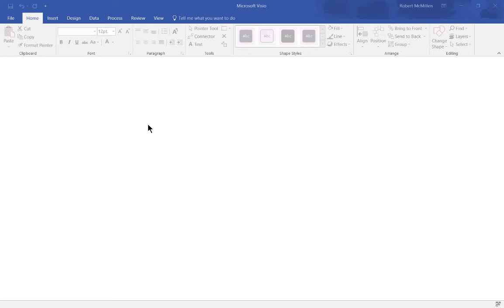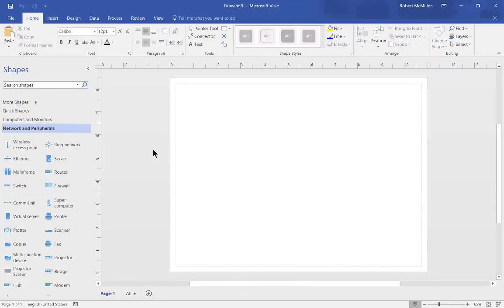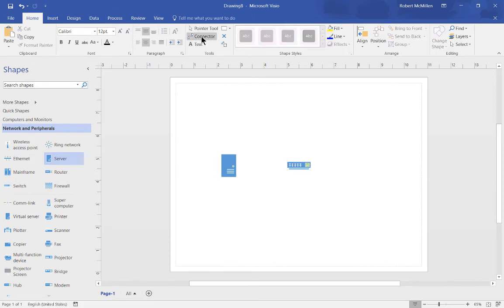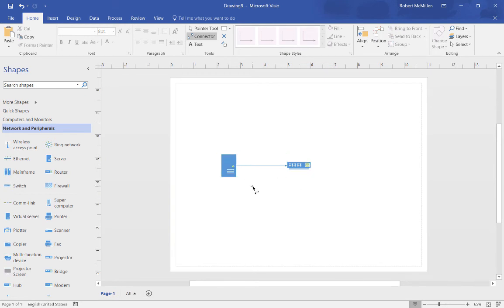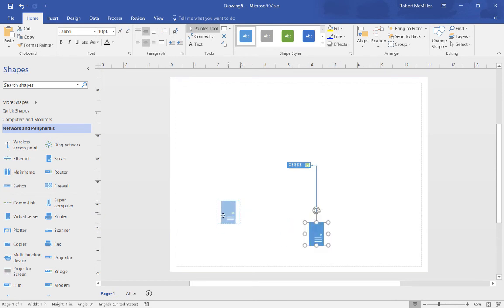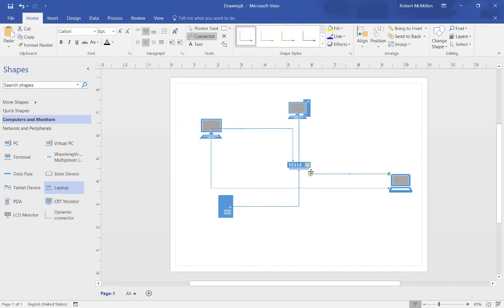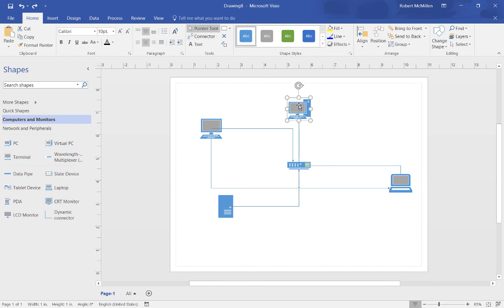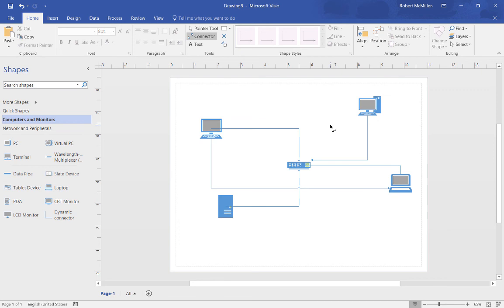How to connect objects in Visio 2016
Professor Robert McMillen shows you how to connect objects in this beginner video for Visio 2016